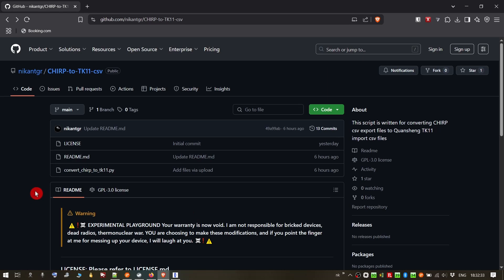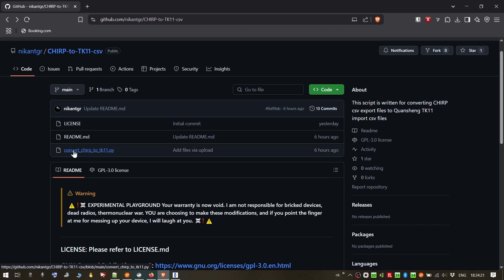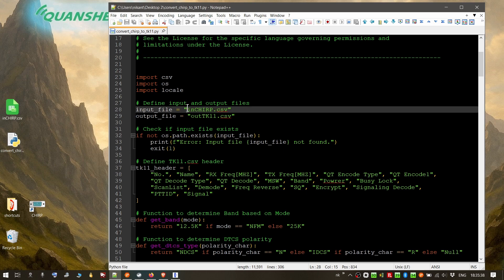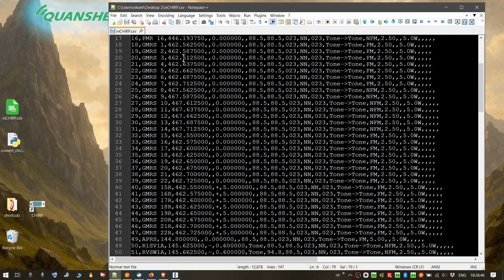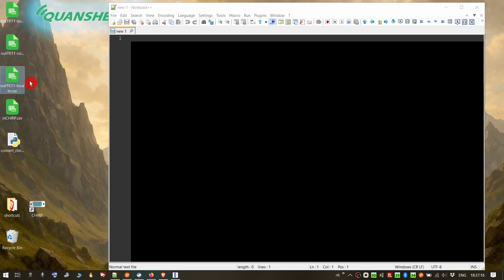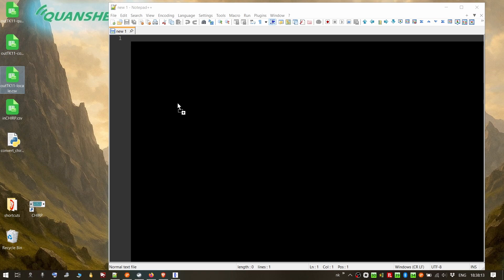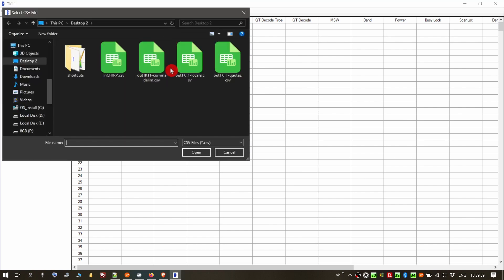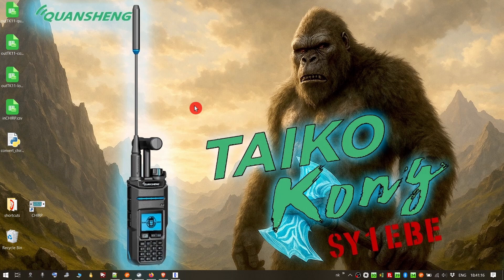CHIRP export - TK11 import! converter script for Quansheng TK11 CSV import CPS tool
This conversion script is only useful until there's official support for TK11 from CHIRP
It is written for converting CHIRP csv export files to Quansheng TK11 import csv files for Quansheng's CPS version 2.6 and above. CAUTION IS ADVISED. CHECK AND RE-CHECK YOUR FREQUENCIES AFTER CONVERSION AND ALL ADDITIONAL SETTINGS

AliExpress links 🛒 ⚠️ WATCH OUT PRICES FLUCTUATING A LOT ! ⚠️ ΠΡΟΣΟΧΗ ΟΙ ΤΙΜΕΣ ΑΝΕΒΟΚΑΤΕΒΑΙΝΟΥΝ ΜΕ ΤΗ ΖΗΤΗΣΗ ! ⚠️

Constructive comments are welcomed below

Every bit helps me keep experimenting, building, and sharing! 🙏

Υπενθύμιση για όσους κάνουν κλικ στο "dislike": δεδομένου ότι δεν γράφετε τη διαφορετική "εξειδικευμένη" γνώμη σας στα σχόλια, η ενέργειά σας είναι απλώς μια μάταιη άσκηση στην τέχνη του να αγνοείσαι.

“Disliking silently? Your opinion’s in stealth mode.” 😄👎
Reminder for those who click on "dislike": since you don't write your differing "expert" opinion in the comments, your action is just a futile exercise in the art of being ignored.

Product Reviews
The products featured in this video were provided by the manufacturer for the purpose of a fair and unbiased review. All opinions and findings are my own and based solely on the equipment I received. Any issues discovered have been reported here and directly to the seller or manufacturer.

Please be sure to review my full disclaimer before watching or reading content from "The Problem to Your Solution" channel